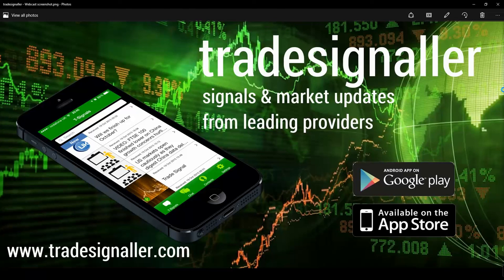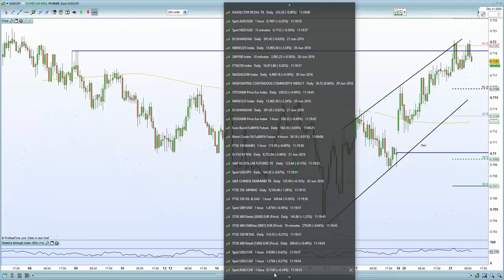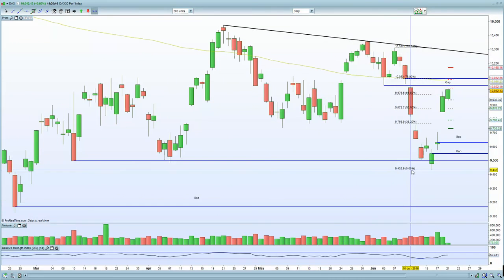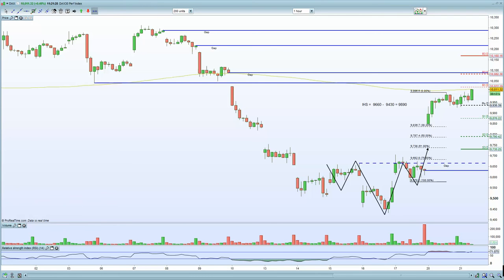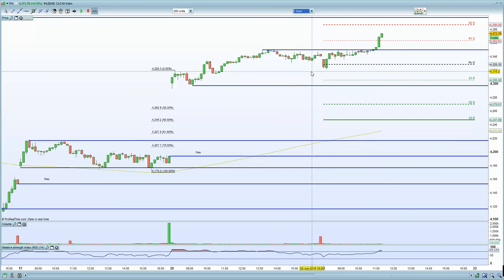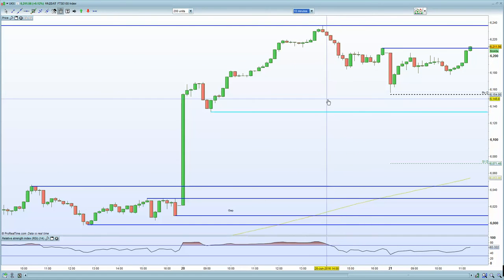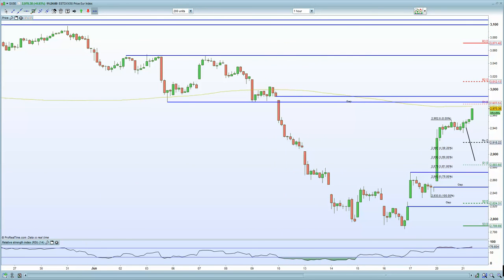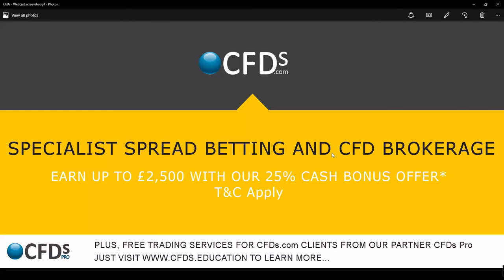DAX surpasses 10,000 on stronger ZEW data. FTSE , CAC & Eurostoxx into resistance